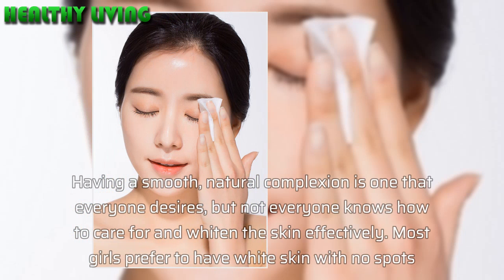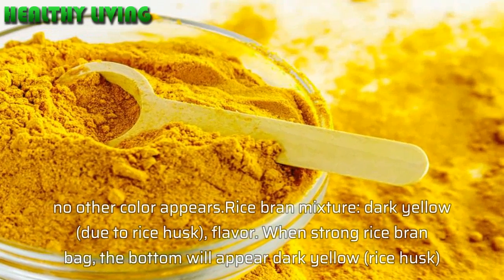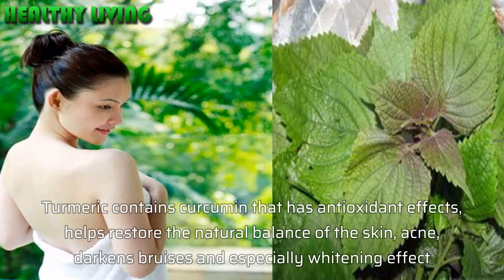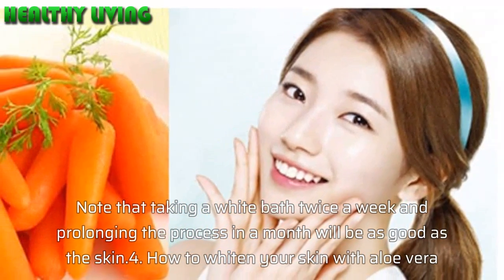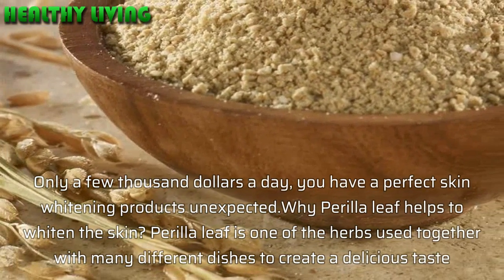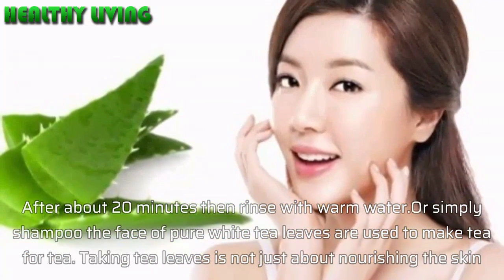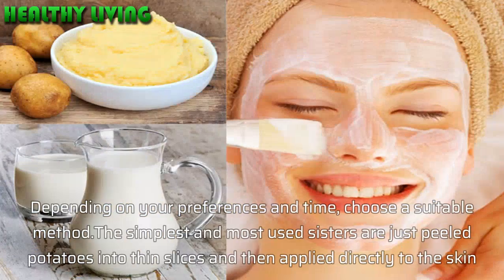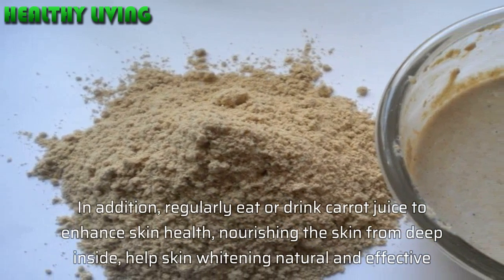Skin Whitening Cream With Natural Ingredeints For Fairer Clear & Look 10 Years Younger!!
Notice: I have no intention of tort; If there is any doubts of tort, please leave me a message and I will remove the video immediately.